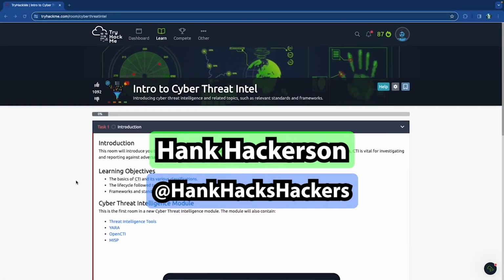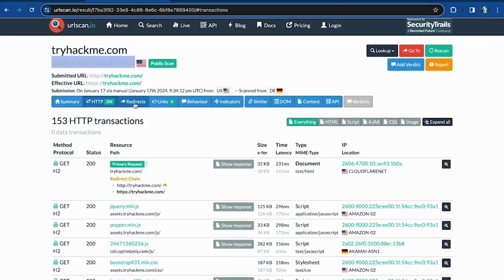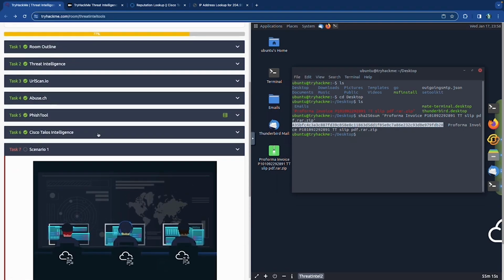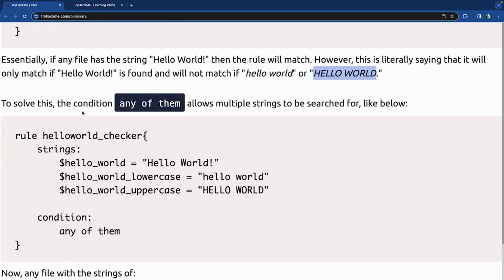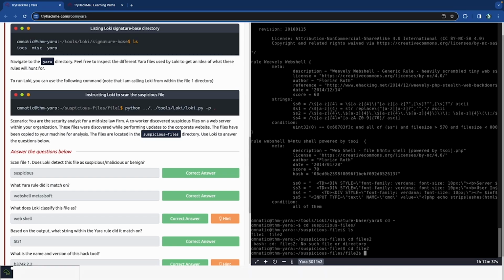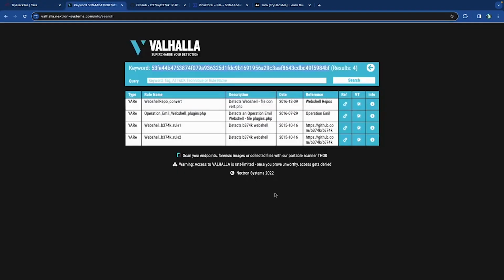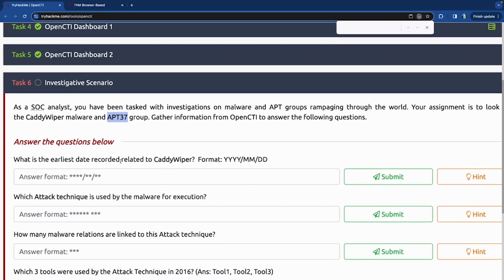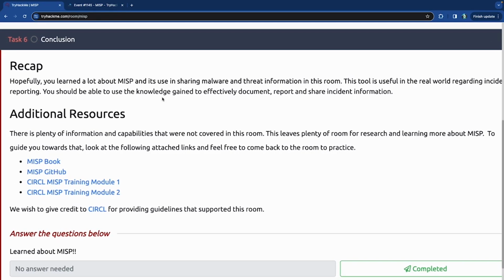3.5 Crash Course on Cyber Threat Intelligence / CTI Tools & Techniques / SOC Level 1 / Jr. Analyst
This is a complete compilation of the Cyber Threat Intelligence module in the SOC Level 1 pathway of TryHackMe. The content is as follows:
00:00 Intro / Outline
00:56 Cyber Threat Intelligence Introduction
20:28 Threat Intelligence Tools
01:11:09 Yara
02:31:05 Open CTI
03:05:19 MISP

Video Time Stamps:
00:00 Intro / Outline
00:56 Cyber Threat Intelligence Introduction
20:28 Threat Intelligence Tools
01:11:09 Yara
02:31:05 Open CTI
03:05:19 MISP